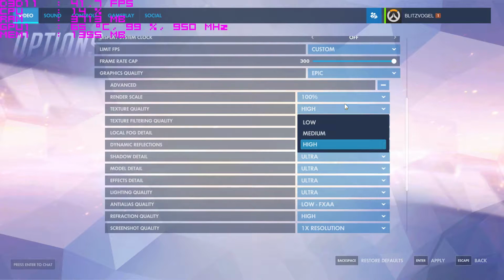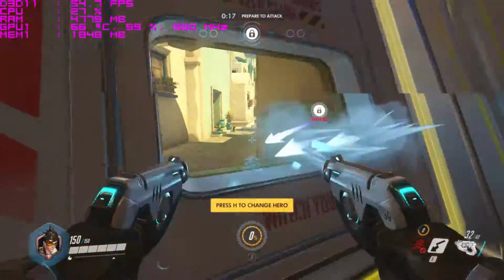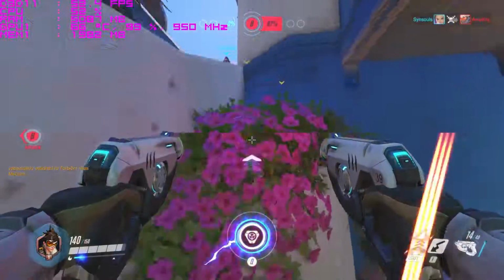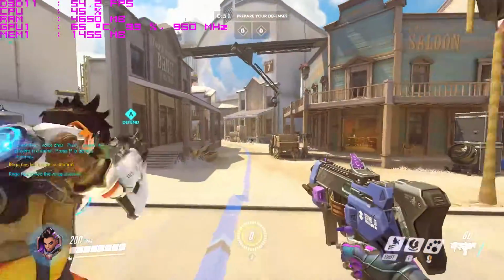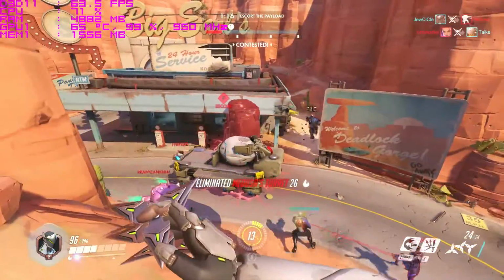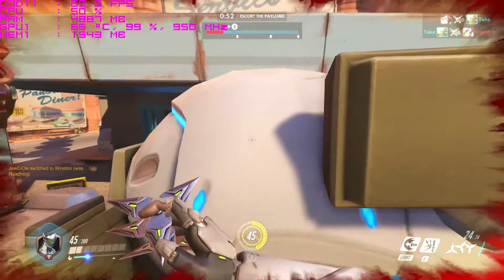OVERWATCH - Radeon R9 270 1080p Performance, Settings, Gameplay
I greatly appreciate the support!

This was my first time trying out Overwatch, and I certainly didn't mind taking advantage of Overwatch's free weekend to test my R9 270's performance!

GPU - Asus R9 270 2GB DirectCU II
RAM - 2 x 8 GB DDR3-1600
Mobo - Asrock H97M Micro-ATX
PSU - 630W Raidmax
Storage - Samsung 850 256 GB SSD + 1 TB 7200 RPM HDD + 320 GB 5400 RPM HDD

I'm such a cheapskate.